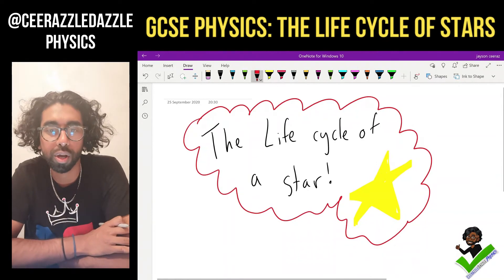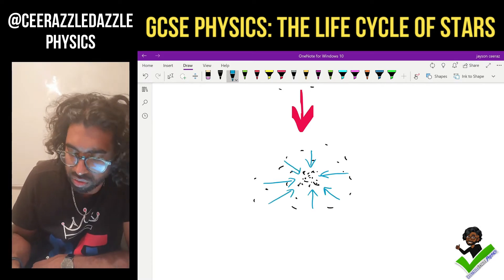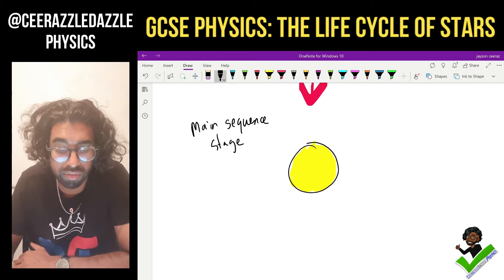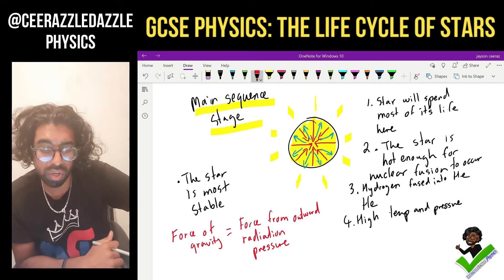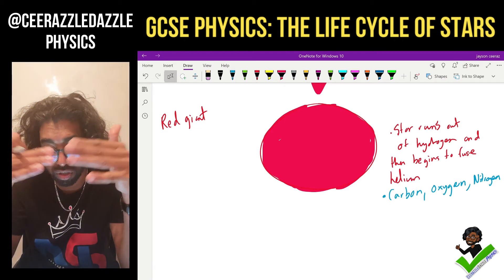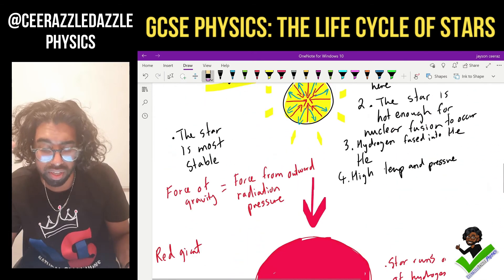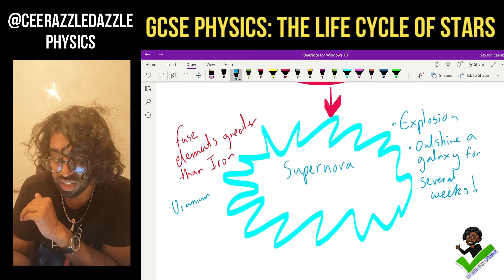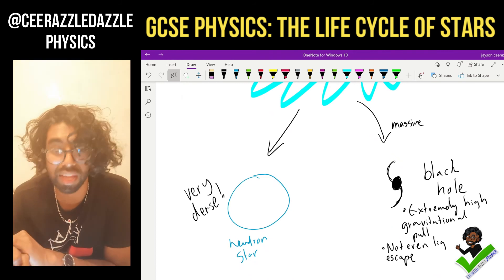GCSE Physics 9-1: The Life Cycle of Stars